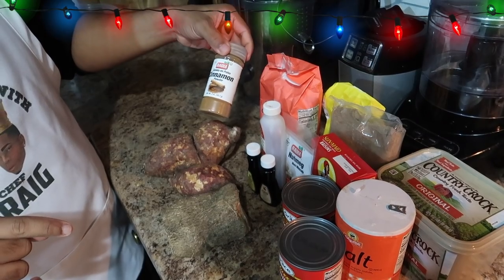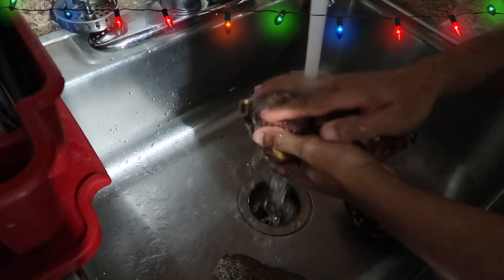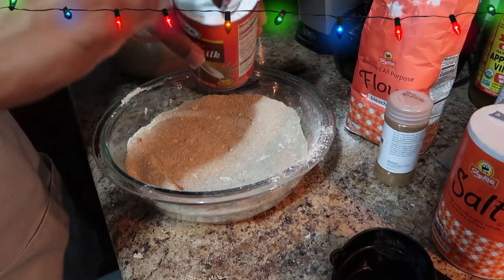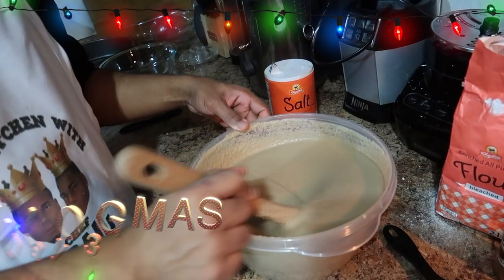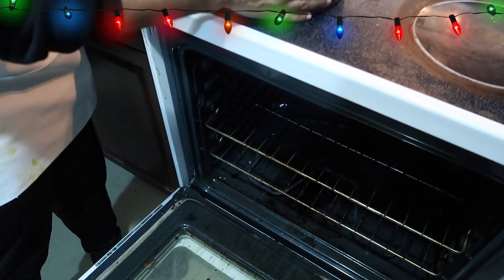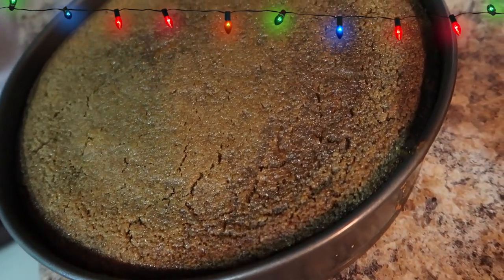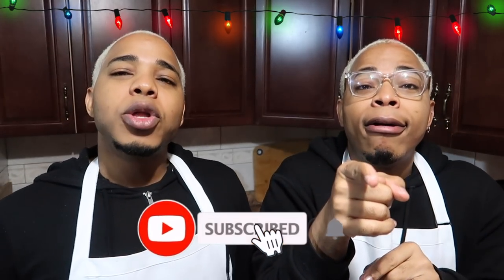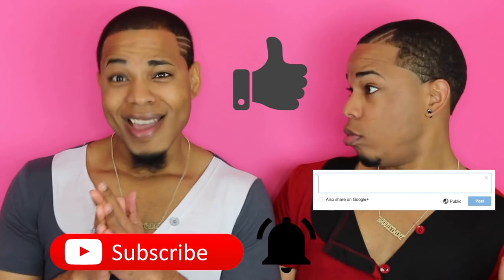How To Make Jamaican Sweet Potato Pudding | 👨🏽‍🍳 In Di Kitchen w/BaddieTwinz |🎄VLOGMAS DAY 3🎄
Add us on YouNow so you can video chat live with us every weekend!!!

NEED A BIRTHDAY SHOUT OUT?
NEED SOME ADVICE?
NEED US TO CHEER YOU UP?
NEED US TO SURPRISE A FRIEND OR FAMILY MEMBER?
REQUEST A PERSONALIZED VIDEO FROM US ON CAMEO!

SEND US MAIL ✉️ (address below)

Carey Smith
2414 65th street
Unit #747

Amazon Christmas Wishlist

One Love!
BaddieTwinz.